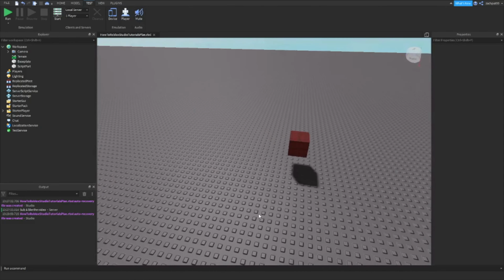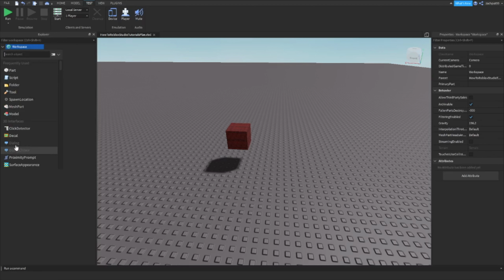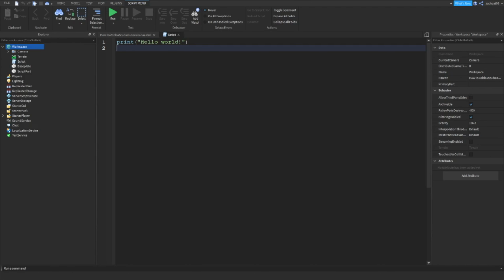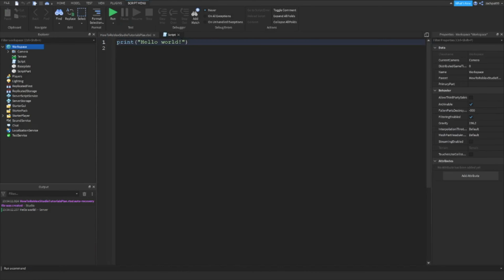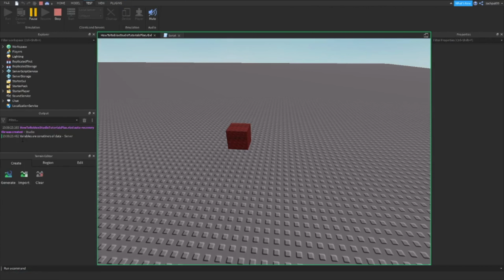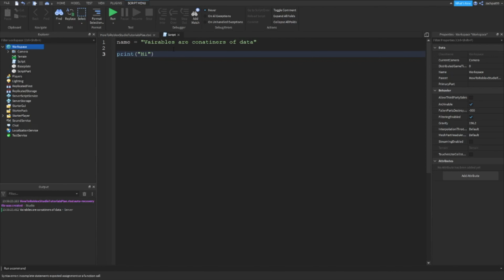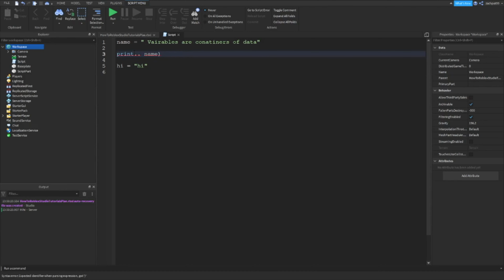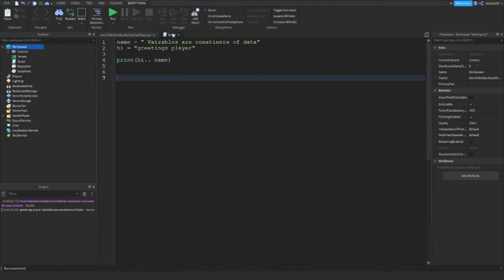Understanding Variables & Strings In Roblox Studio/Lua (2021)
Today I teach you about variables and strings in Roblox Studio.